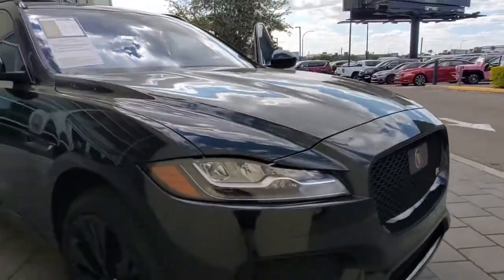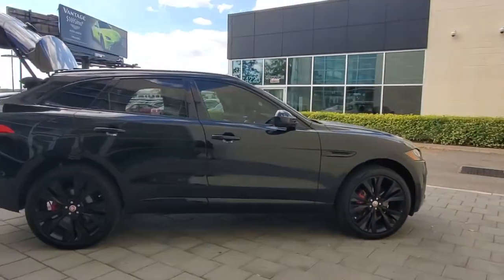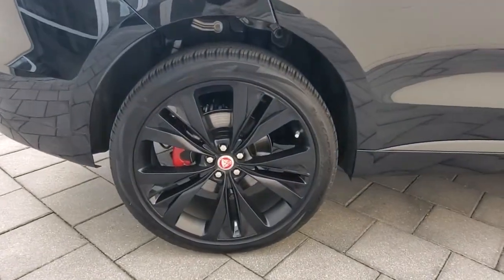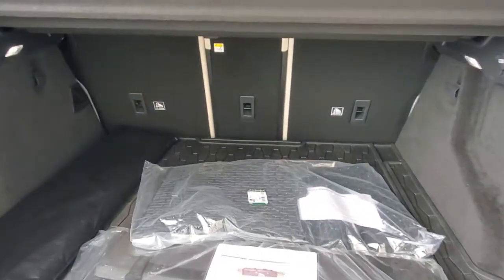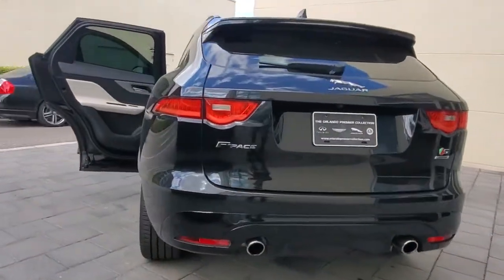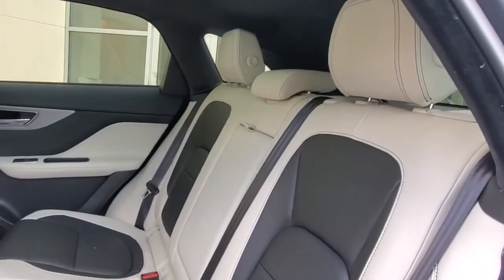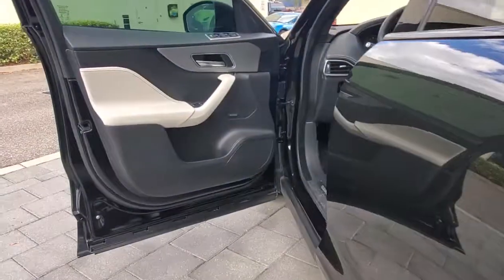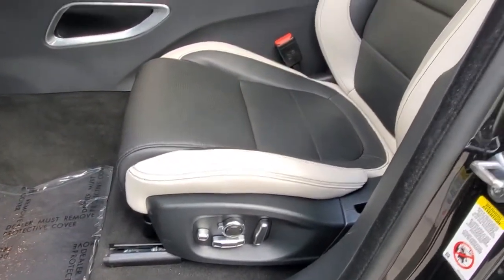2020 Jaguar F-PACE Orlando, Winter park, Clermont, Merritt Island, Tampa, FL JU619059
Santorini Black Metallic Used 2020 Jaguar F-PACE available in Orlando, Florida at Jaguar Orlando. Servicing the Winter park, Clermont, Merritt Island, Tampa, FL area.

Jaguar Orlando
4249 Millenia Blvd

CARFAX 1-Owner, LOW MILES - 4,102!